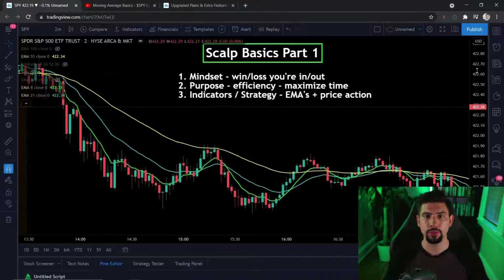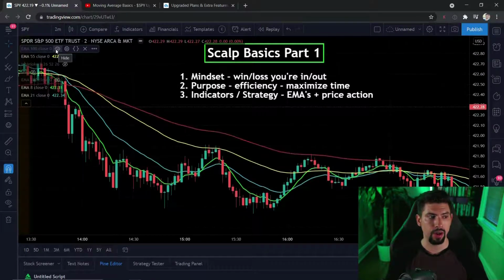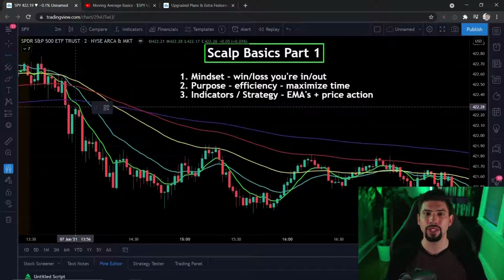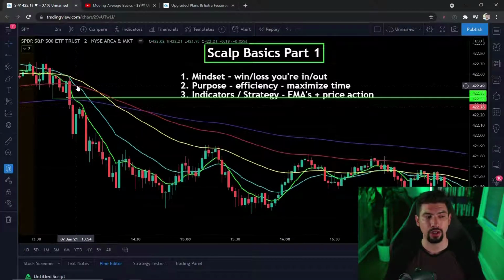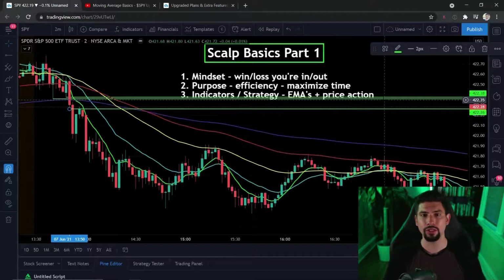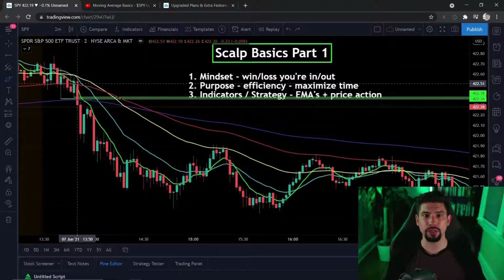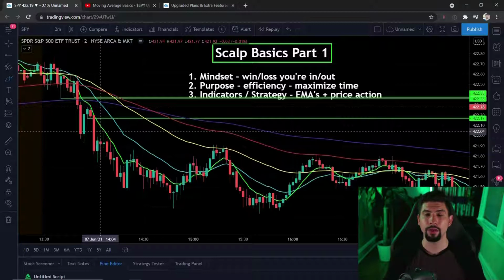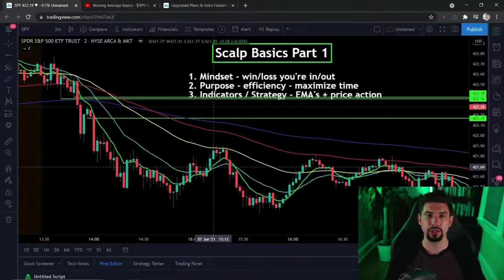SCALP BASICS - Part 2 - Indicators